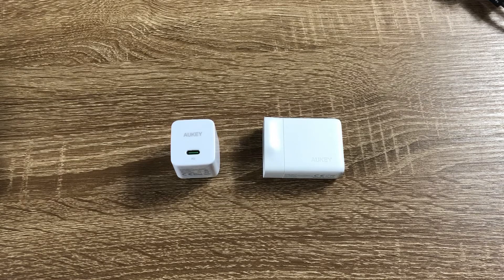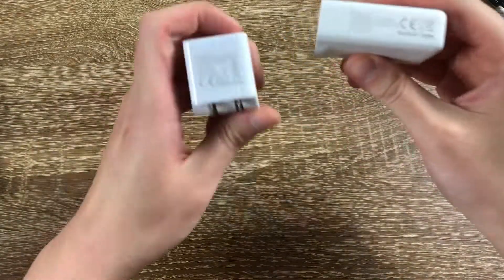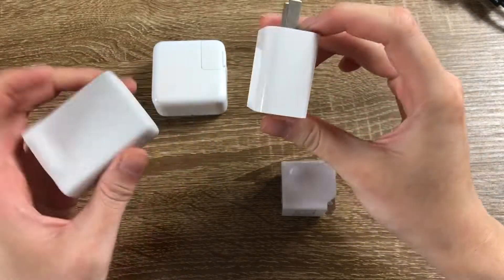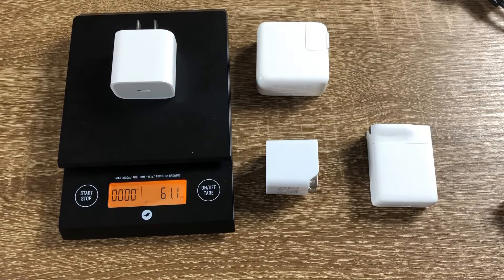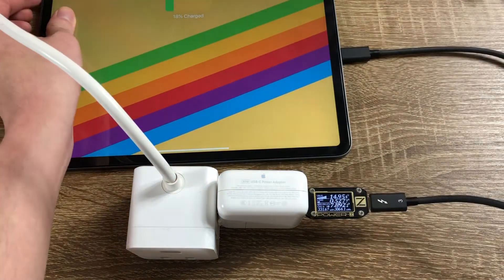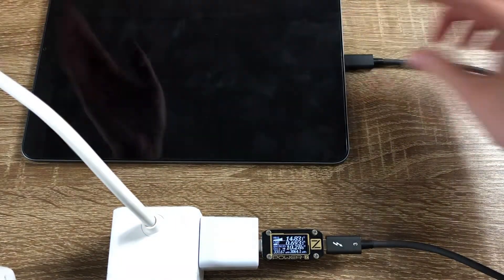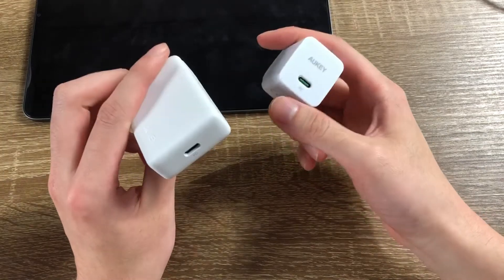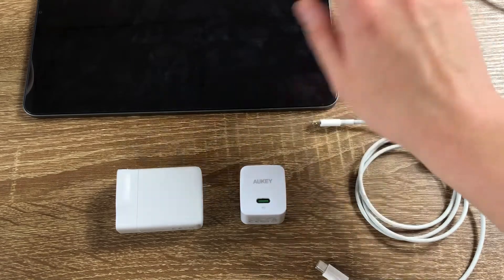Aukey 30W and 27W GaN Compact USB-C Chargers Review PA-Y21 PA-Y19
Aukey USB-C Chargers with GanFast technology
PA-Y21 30W(Flat)
PA-Y19 27W(Box)
PA-U50 Dual-Port USB-A